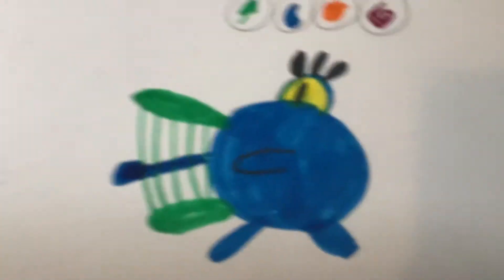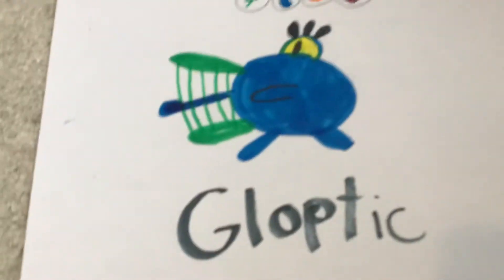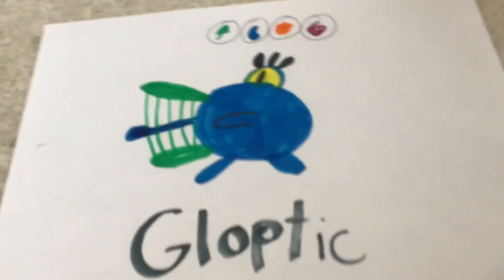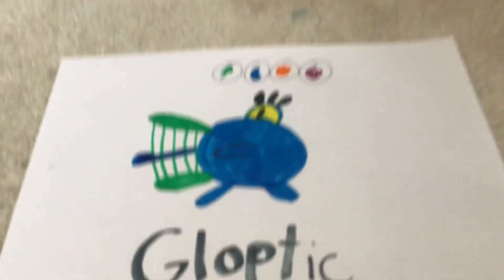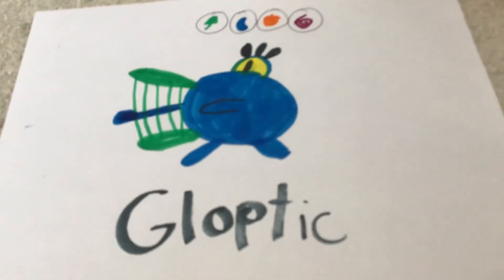For james 0.1 Gloptic drawing